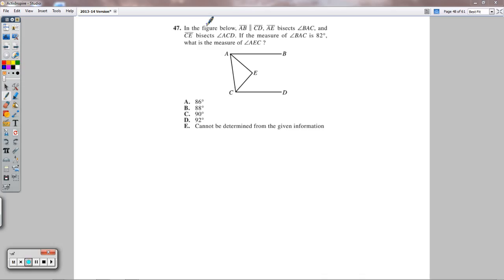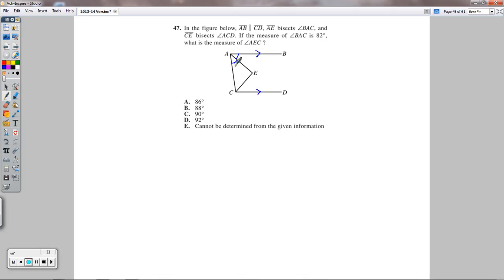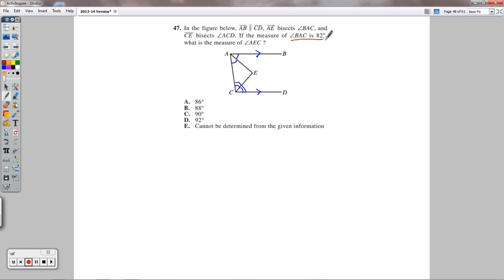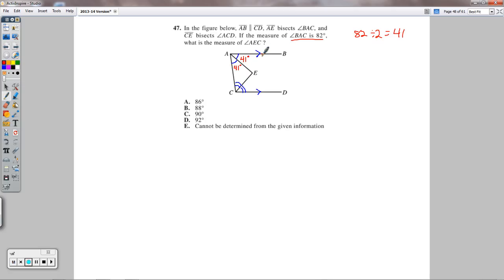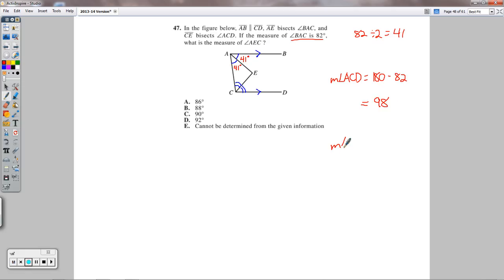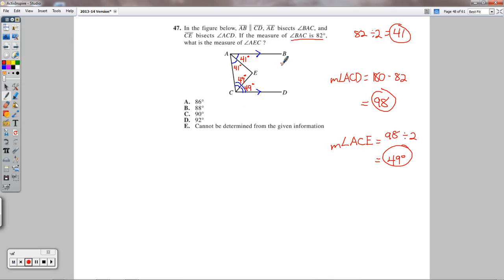ACT Question #47 - Parallel Lines and Angles